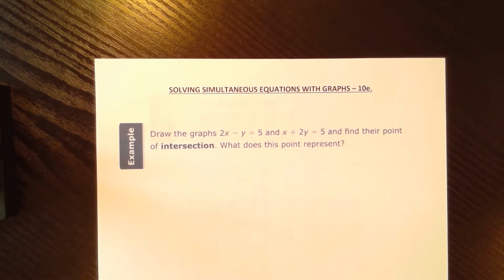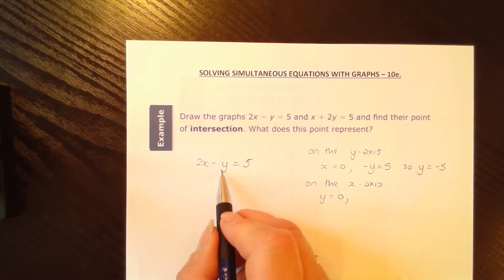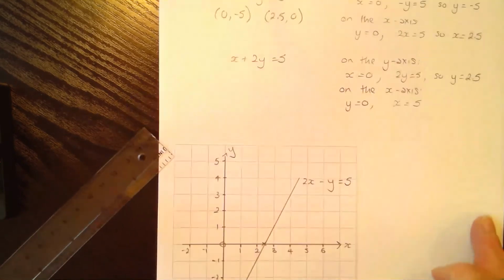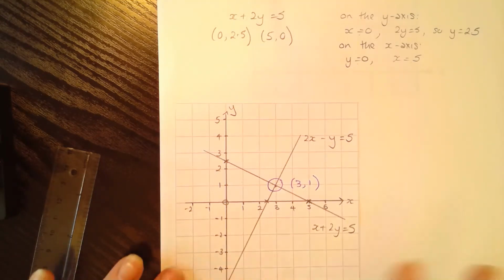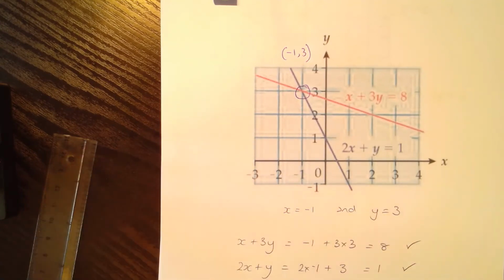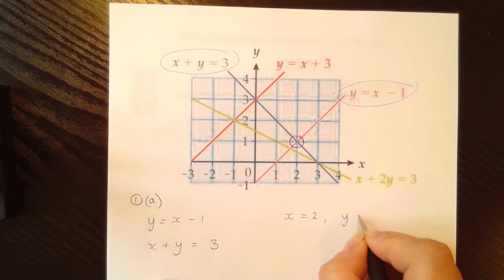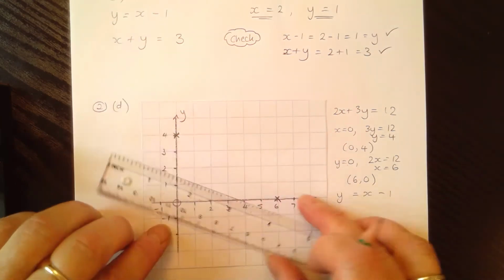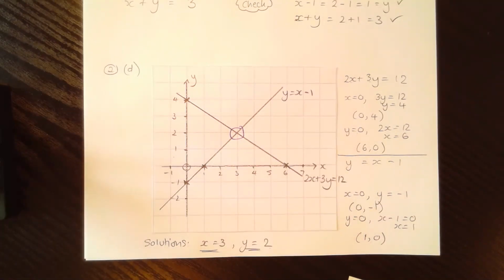3C 10e Simultaneous Eqns & Graphs